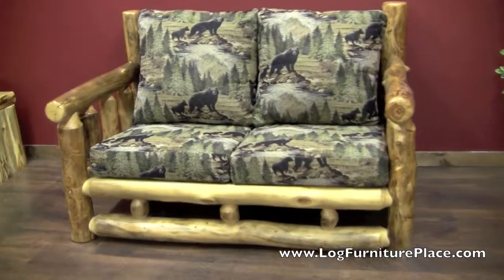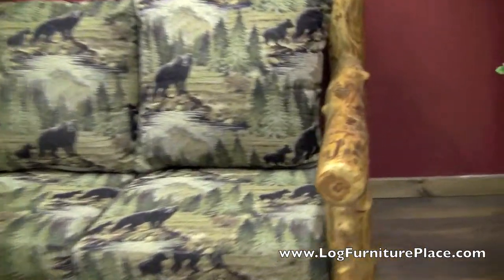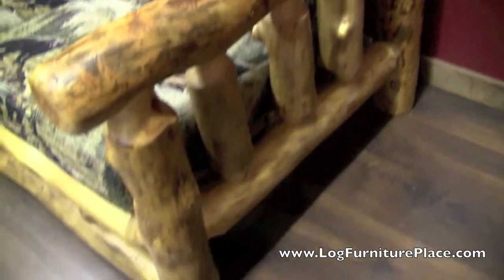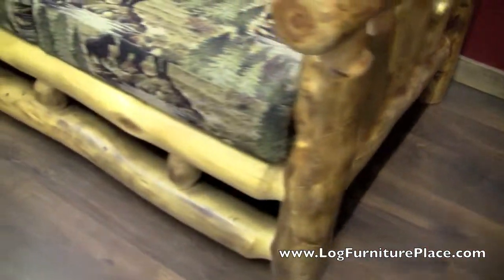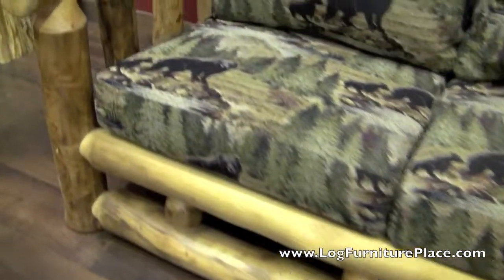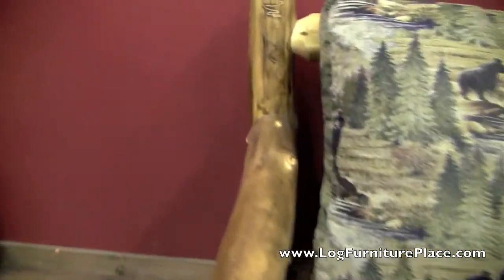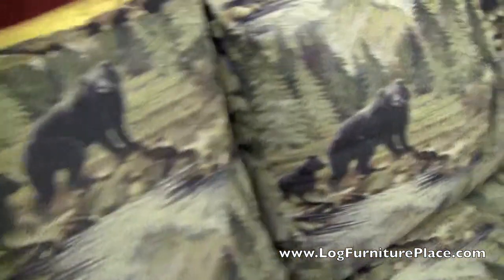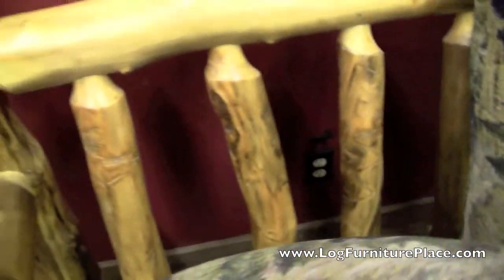Aspen Log Loveseat from the Silver Creek Collection at JHE's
gives a closer look at the Silver Creek Aspen Log Loveseat in this video.  Featuring rustic hand peeled and elk rubbed aspen logs this loveseat is the perfect blend of rustic and comfortable classic charm.